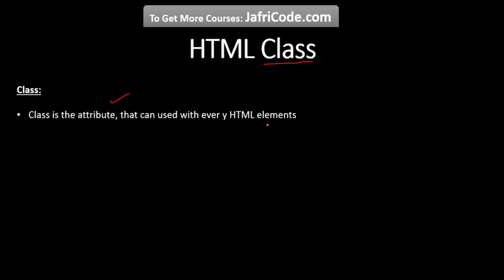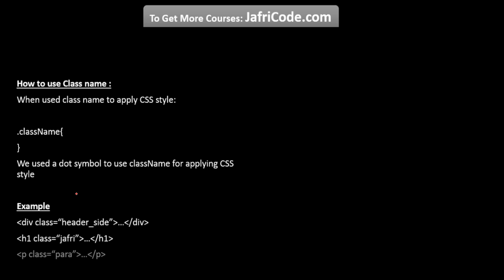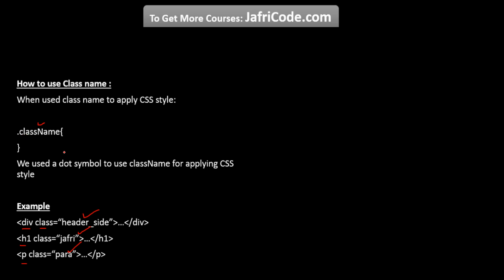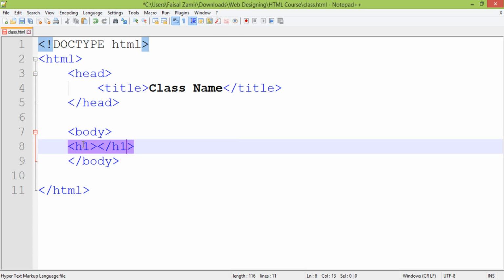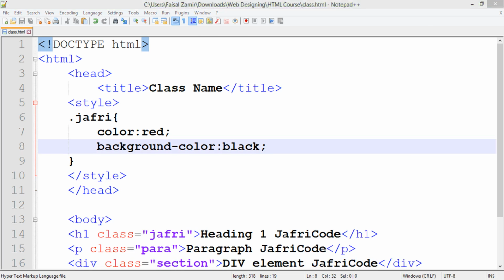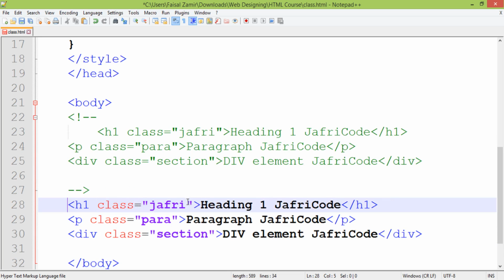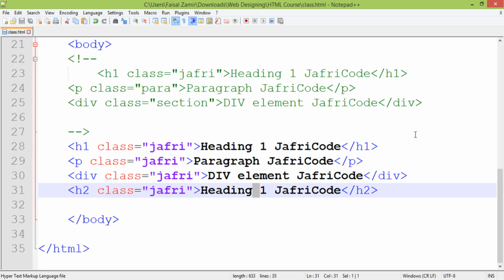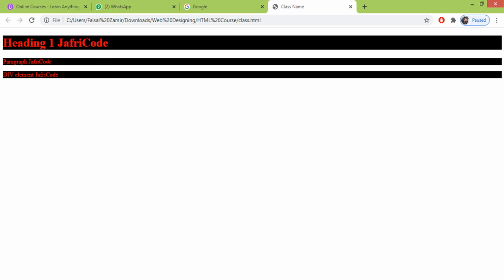Paid HTML Web Designing Course P7 by JafriCode HTML Class